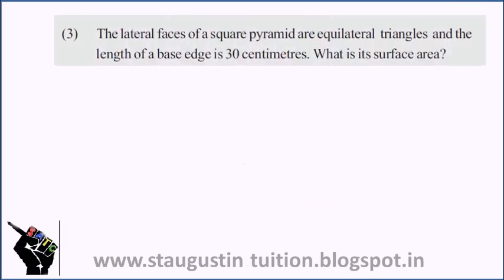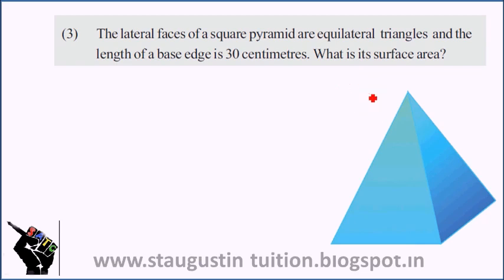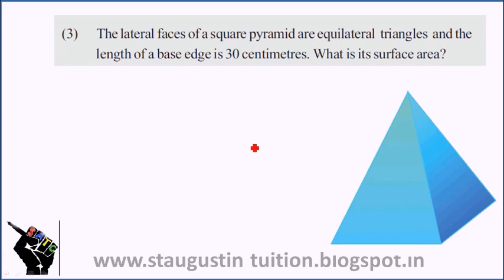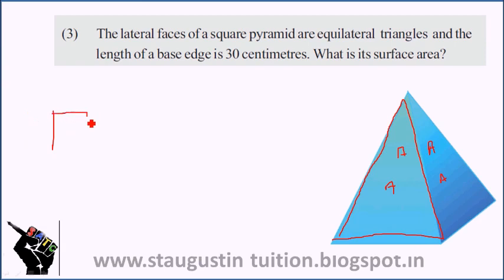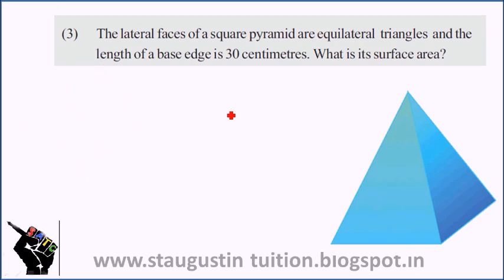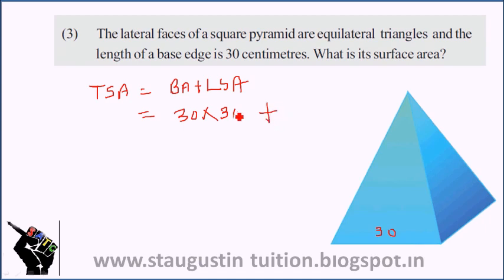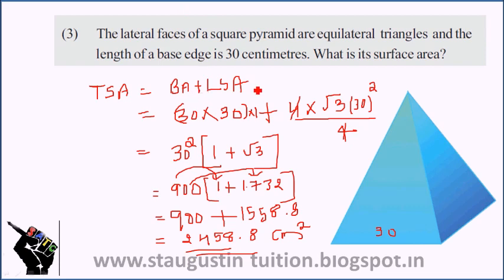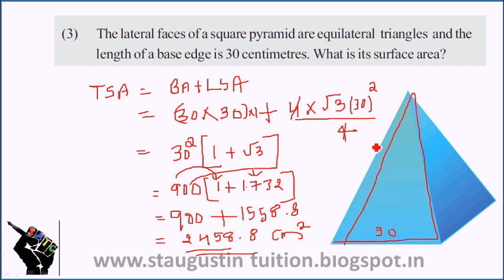SOLIDS MATHS PART 4 Ex 1.3 NEW VIDEO 2018 CLASS 10